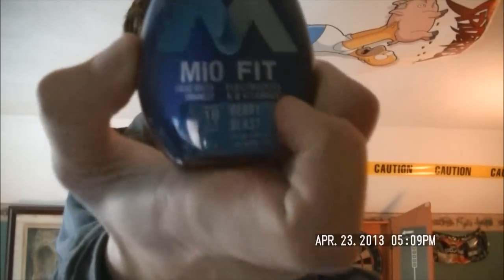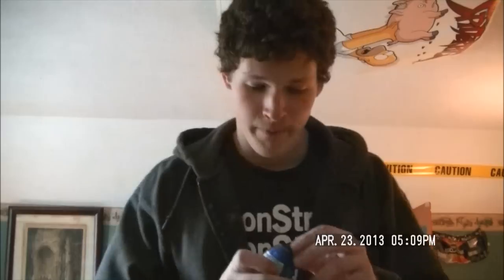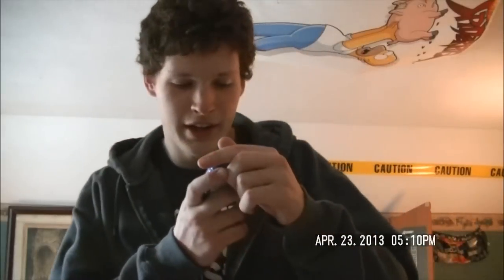MIO CHALLENGE!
Ryle drinks the mio